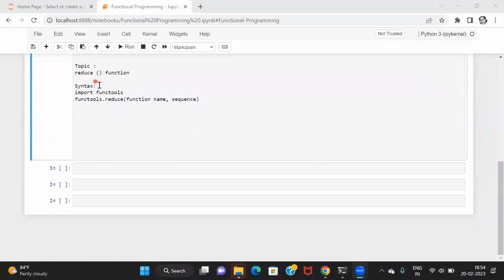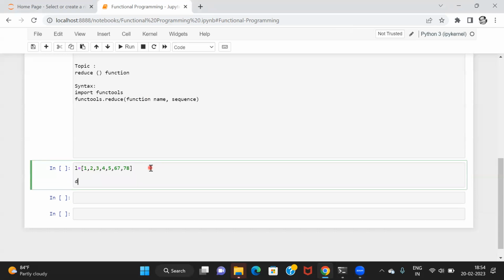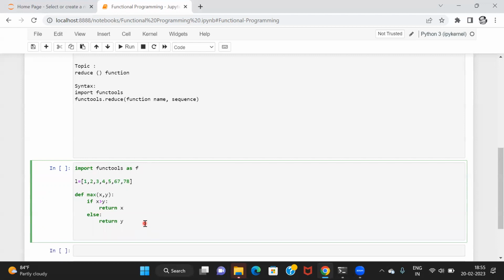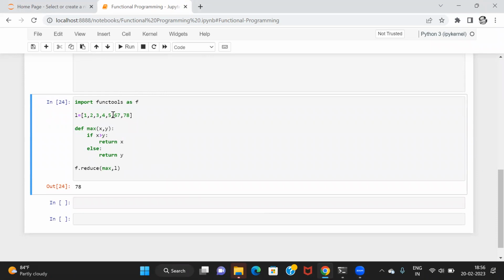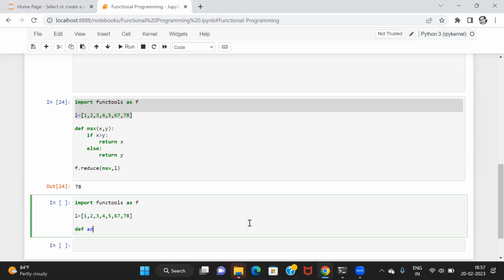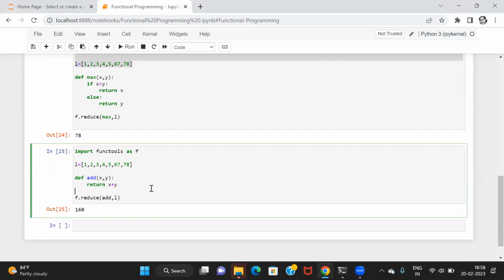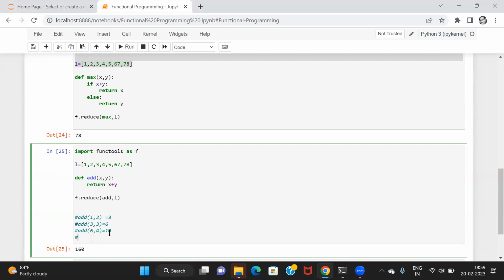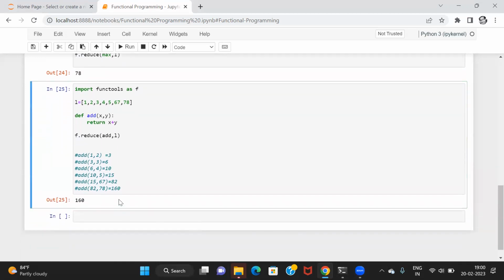How Does Reduce () Function Work in Python